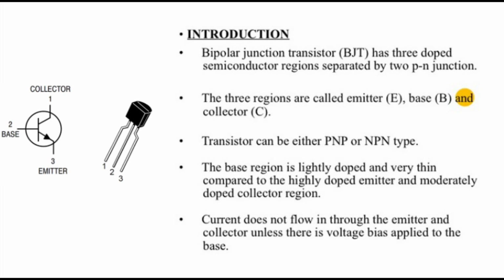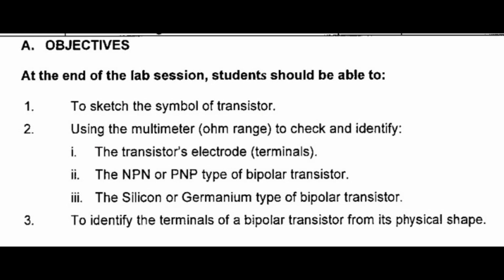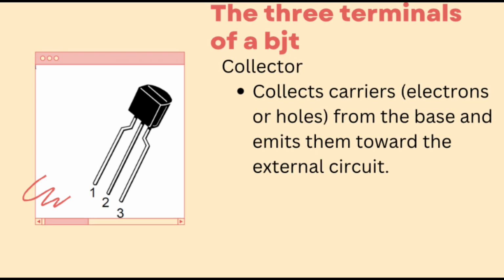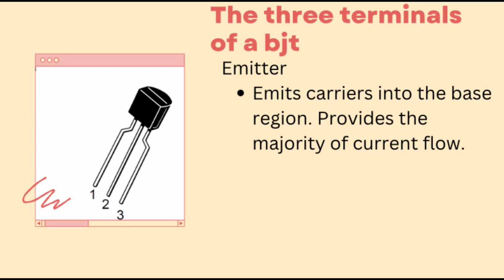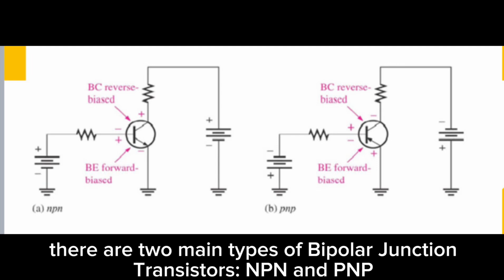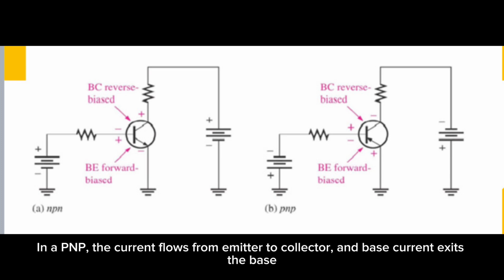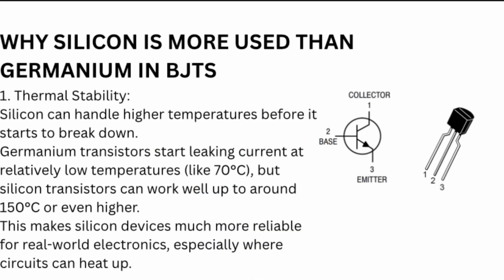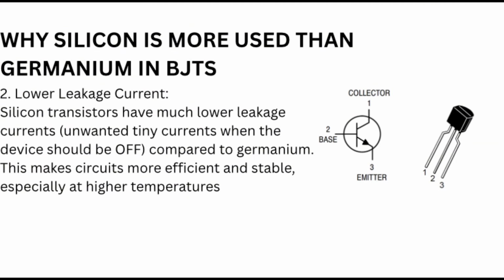GENERIC SKILLS (BJT) semiconductor devices